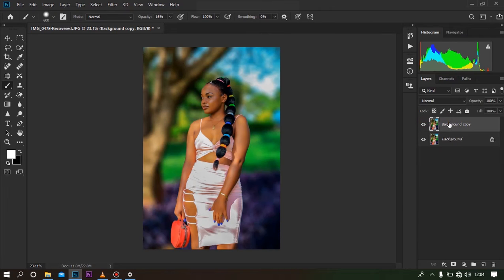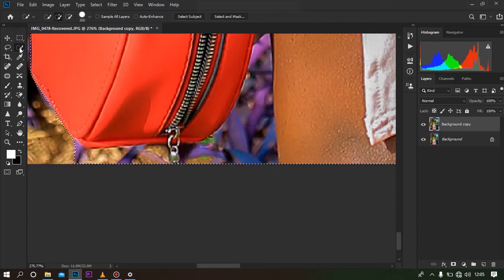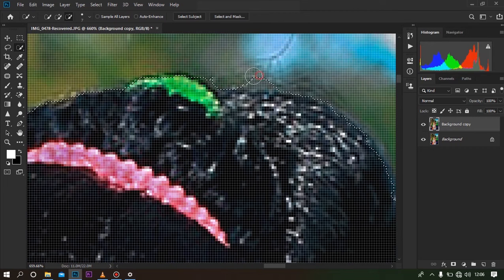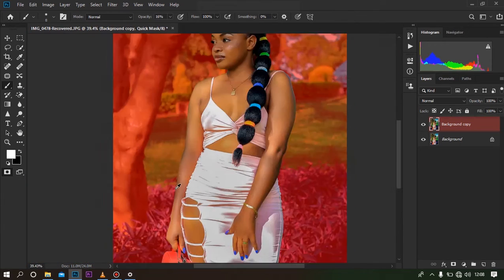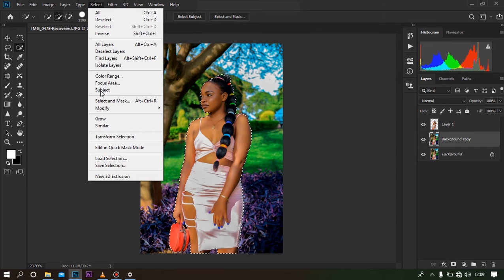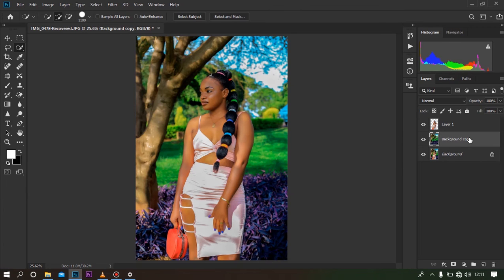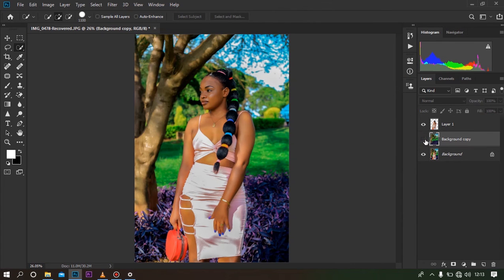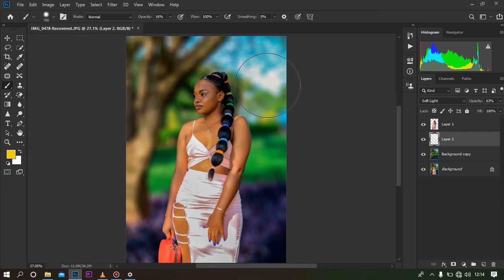How to blur out the background in Photoshop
Creating a blurred image in Photoshop is very easy if you understand the theory of SUBJECT & BACKGROUND

By seperating the two , 85% of the job is done
so the overall art to blur the background is to master the seperation of the subject from the background